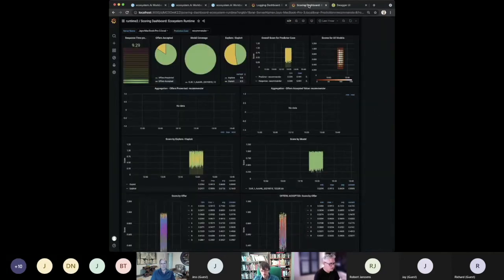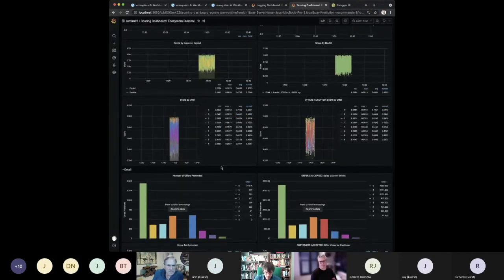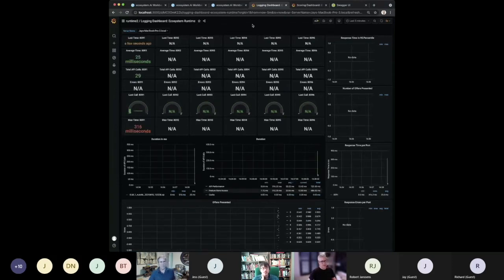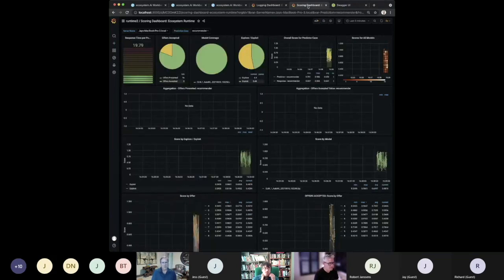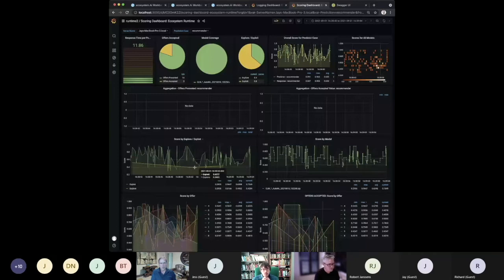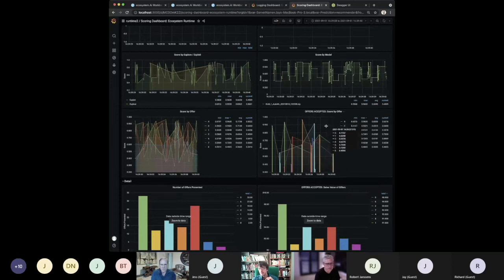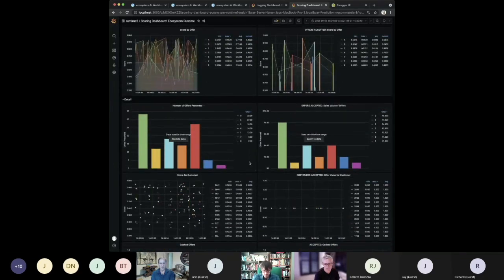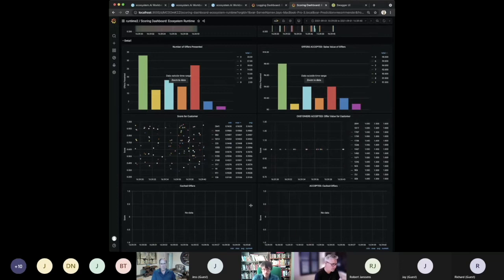Real-time Demonstration with eAi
ecosystem.Ai uses time in a new way. Moving beyond statistical values alone, using various behavioral elements, understanding time in the context of the human, and ensuring the human in the system is recognised.

Real-time is the only time when communicating with your customers. If not now, then you miss the important moments of an event. Don't wait a week to respond to a complaint, they may already be gone by then.